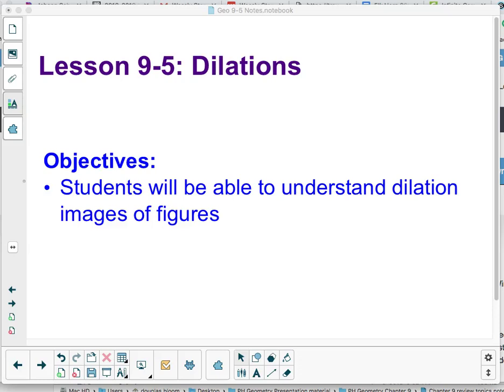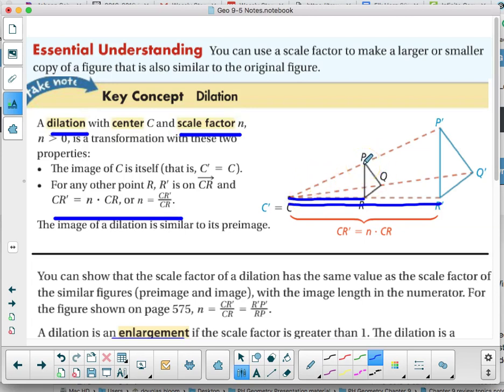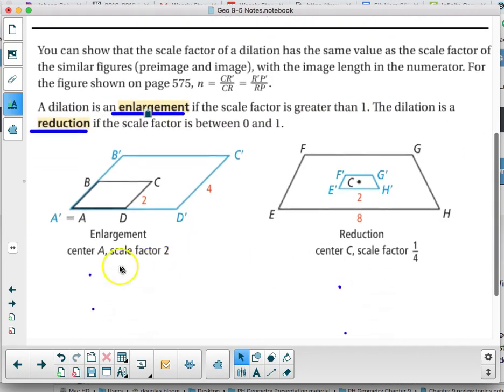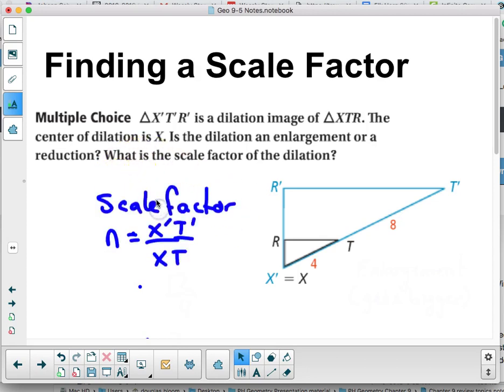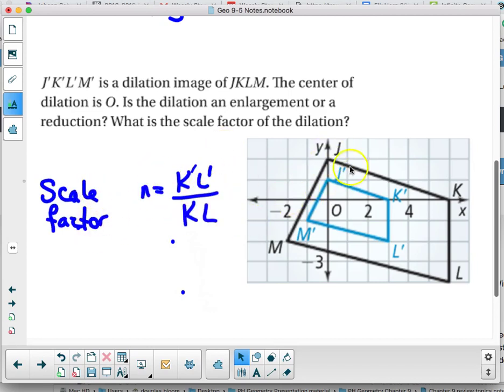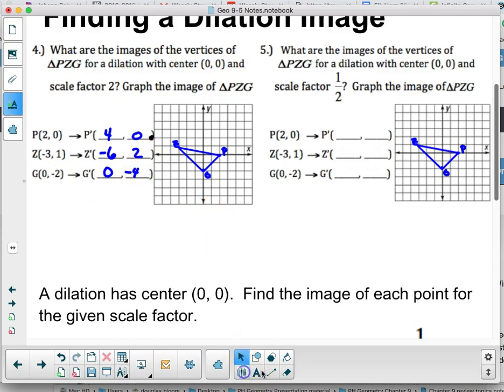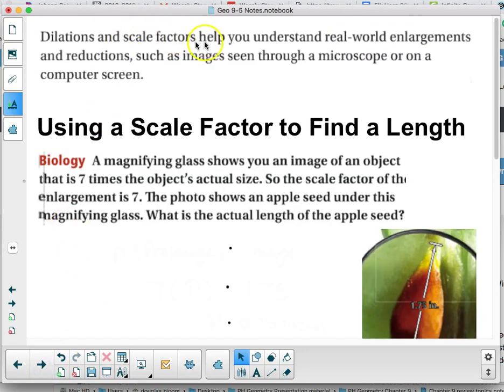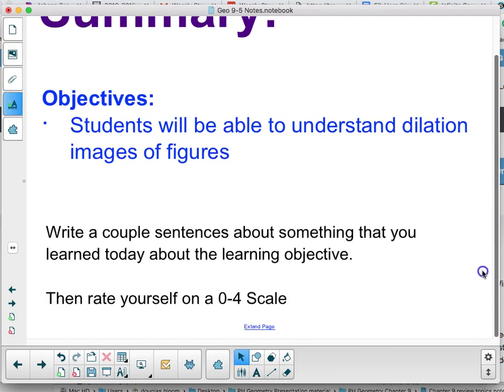Geometry 9 5 Class Video Notes 2019